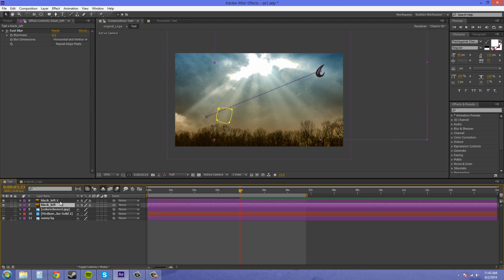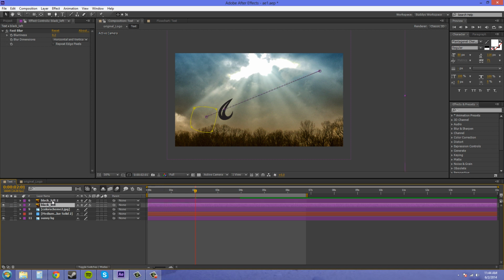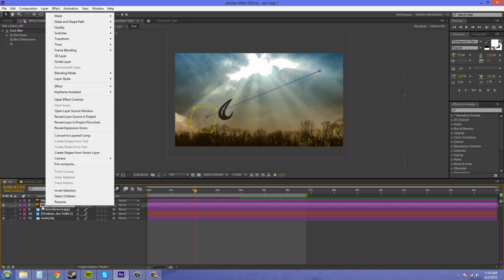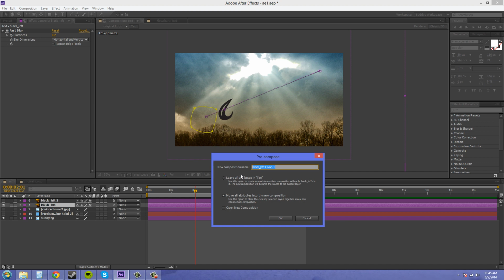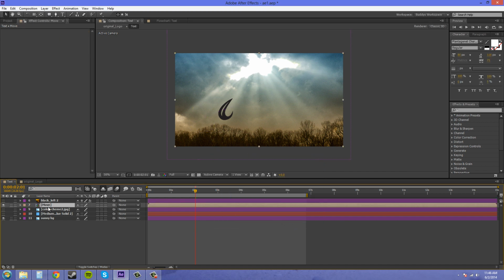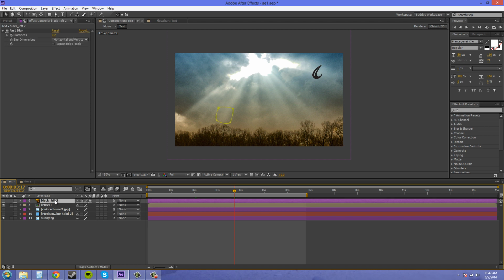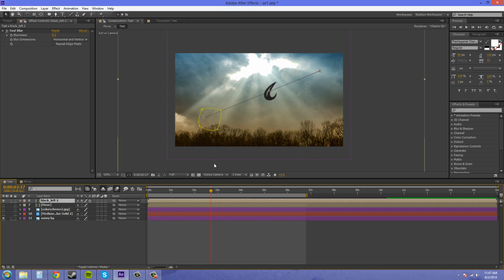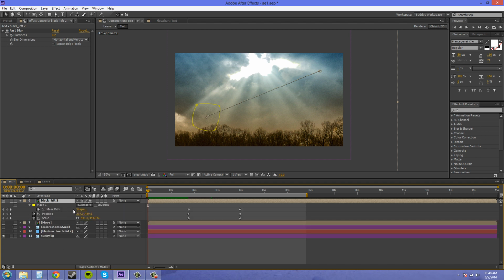After Effects CS6 Tutorial - 148 - Precompose Options